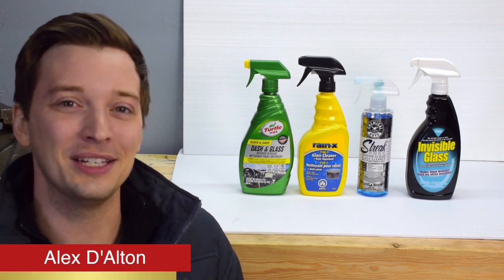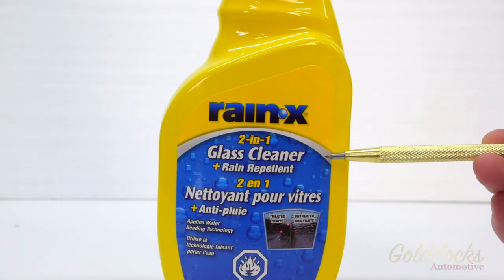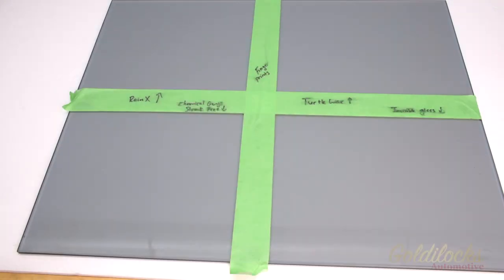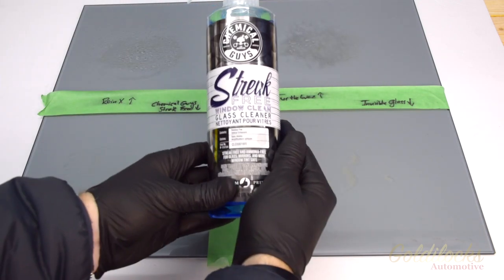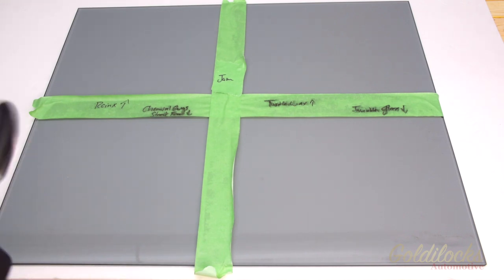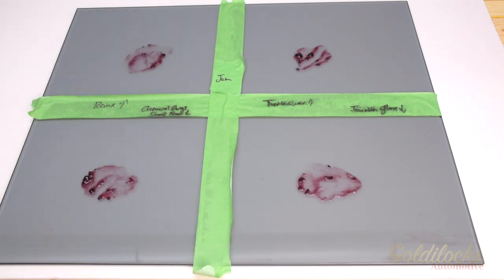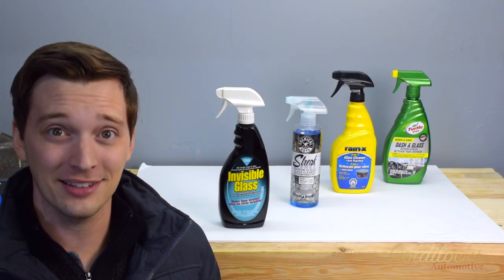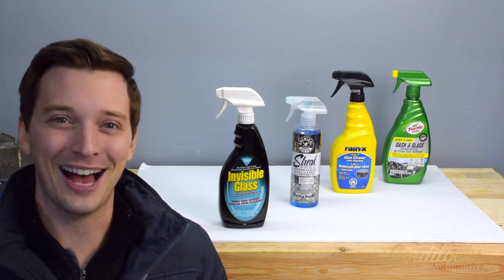Testing The Best Glass Cleaners on Amazon!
All products were purchased with our own money at retail price!

Today we take a look at the top 4 glass cleaners on Amazon. Are all glass cleaners created equal? Definitely not! See who takes the crown and makes your automotive glass crystal clear.

Invisible Glass (USA) (Canada)
Chemical Guys Streak Free (USA) (Canada)
RainX 2in1 Glass Cleaner (USA) (Canada)
Turtle Wax Dash and Glass (USA) (Canada)